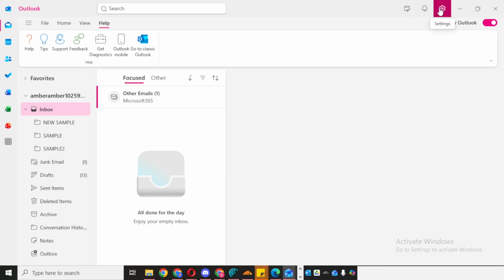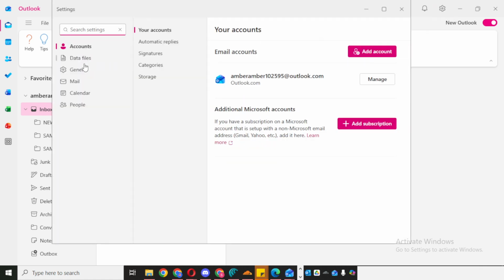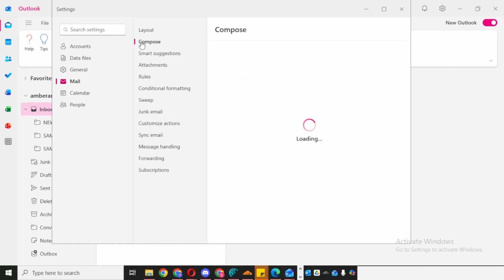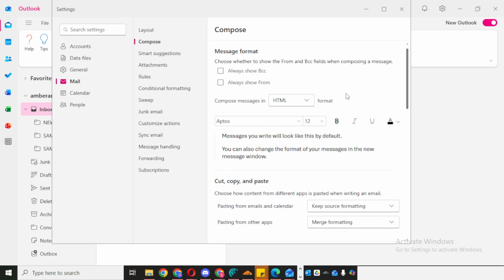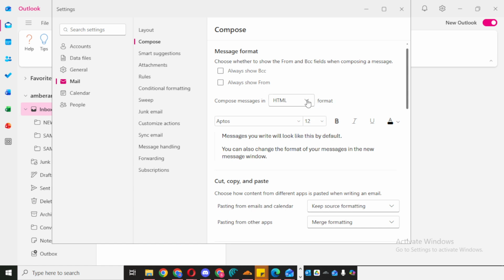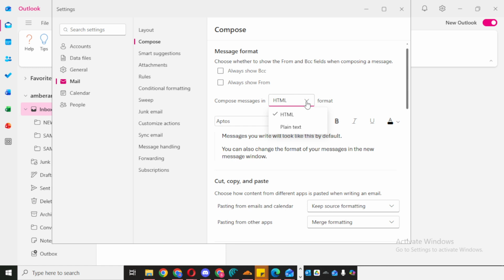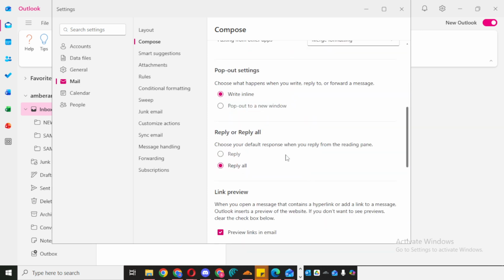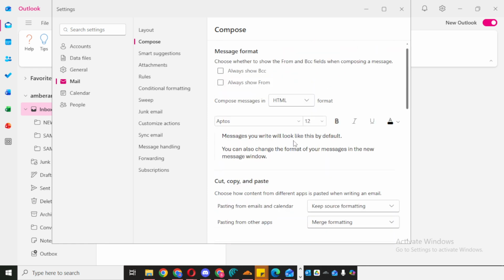How To Change Email Composing Format in Outlook (full guide 2026)